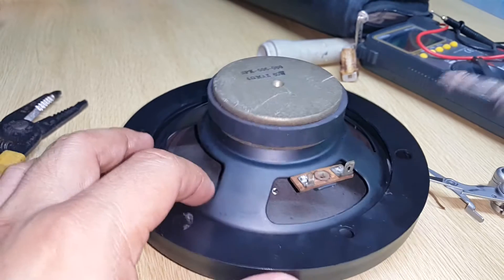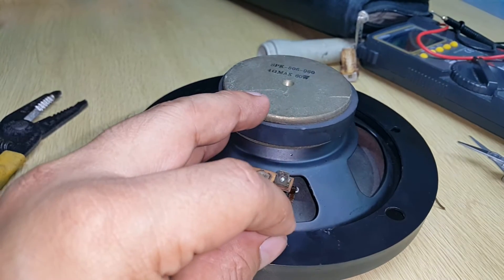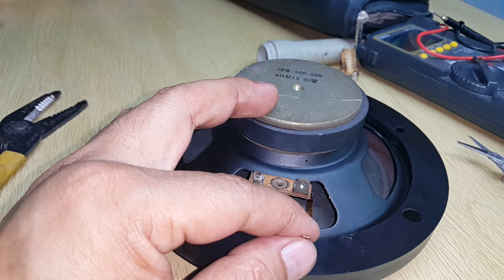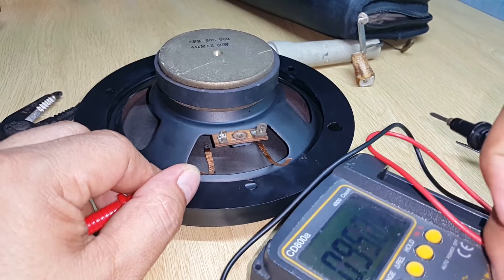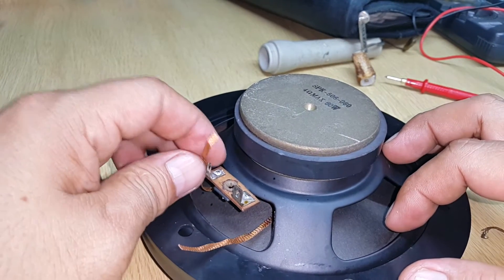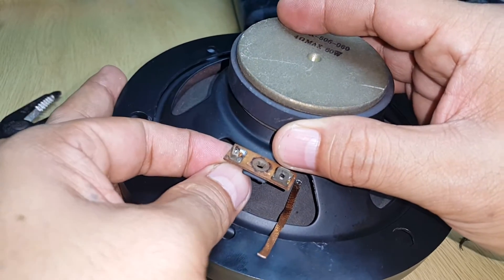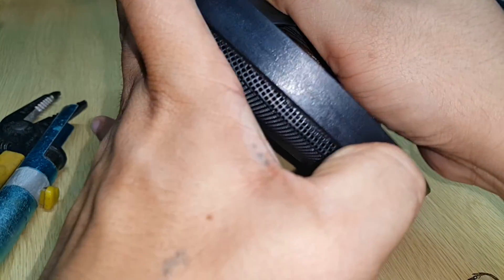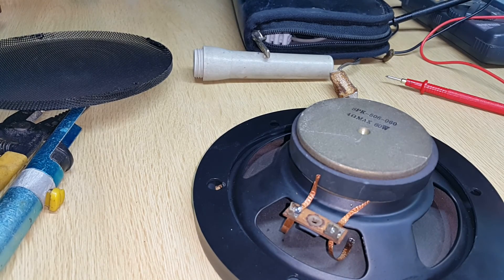DIY: Speaker Tinsel Wire Replacement P2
This is how you replace your loud speakers tinsel wire or terminal wire using a desoldering wick as a replacement.